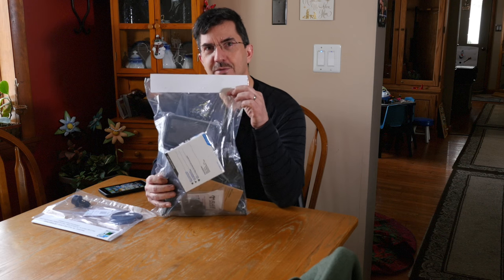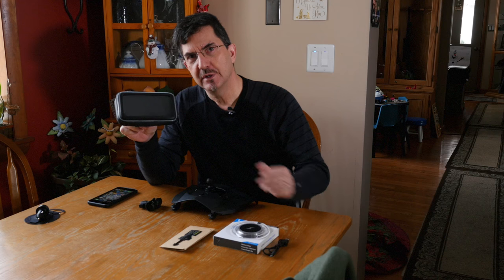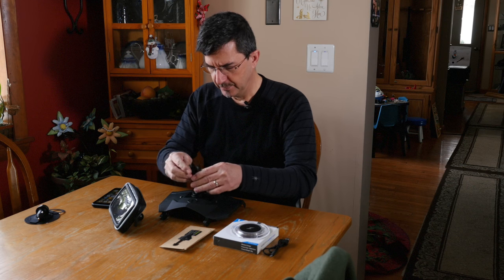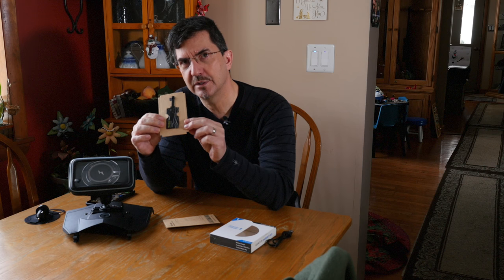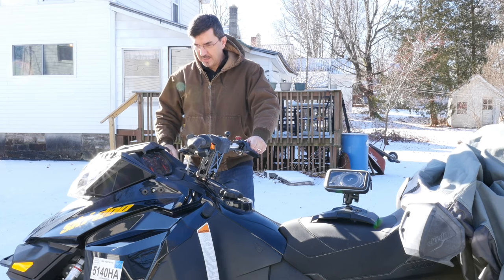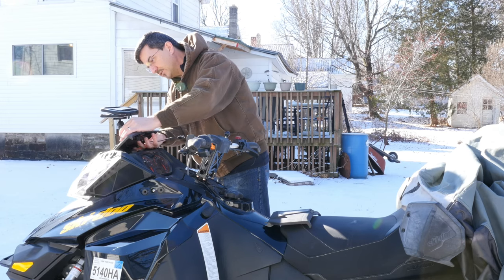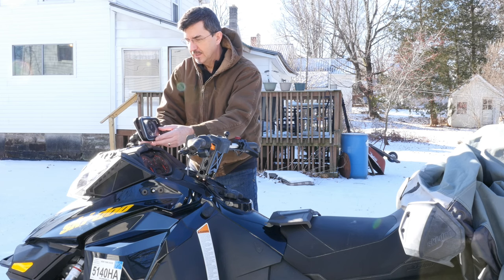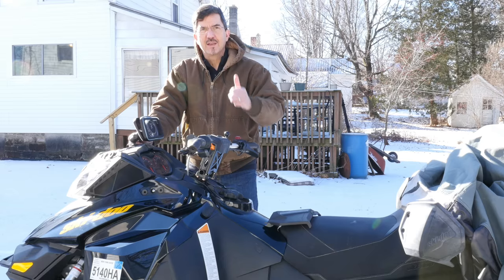Install video for Skidoo iPhone mount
This video is about Installing a trail systems iPhone sled mount